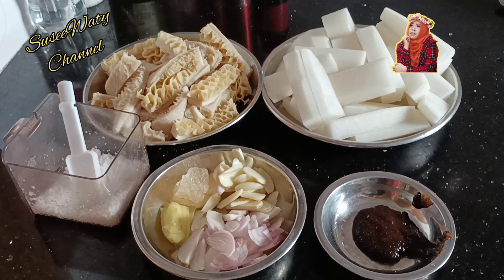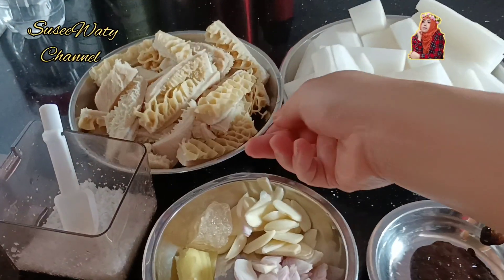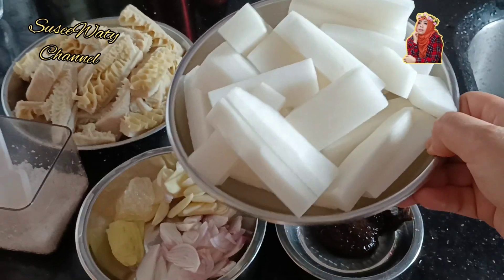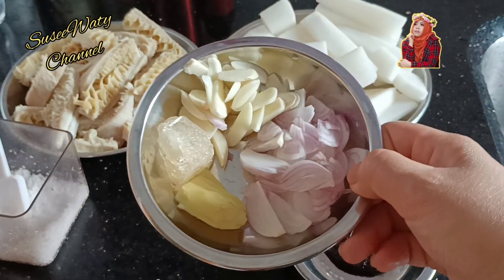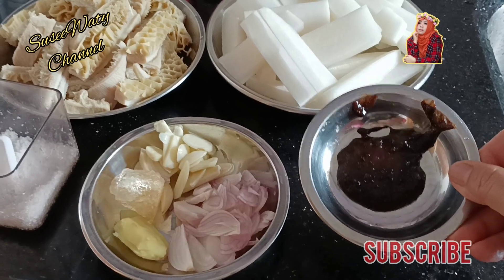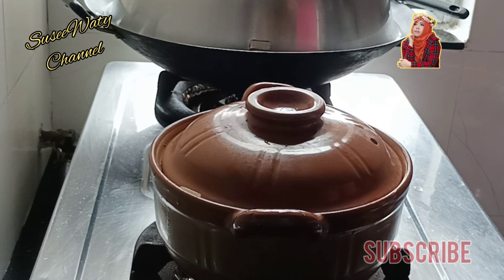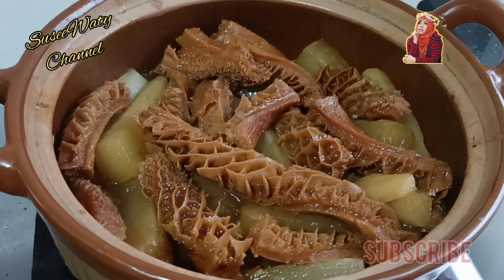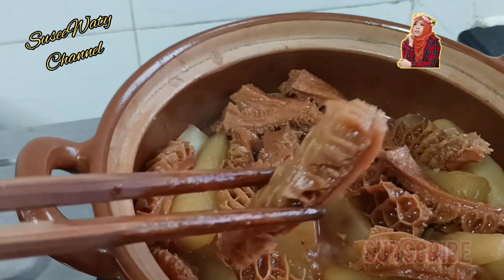MASAK BABAT SAPI LOBAK PUTIH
Bahan :
Babat sapi
Lobak putih
Minyak Goreng
Air

Bumbu :
Bawang Merah
Bawang Putih
Jahe
Stewed Beef sauce
Roico Sapi
Garam
Gula Batu